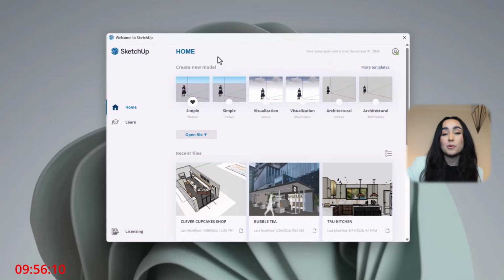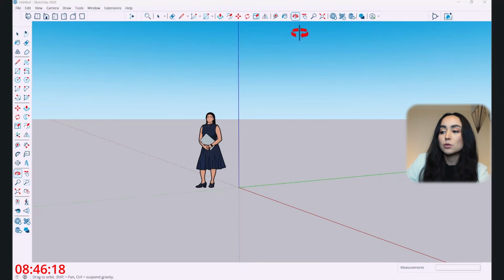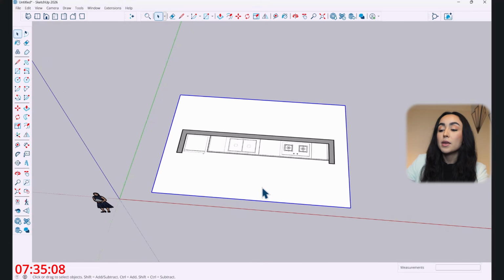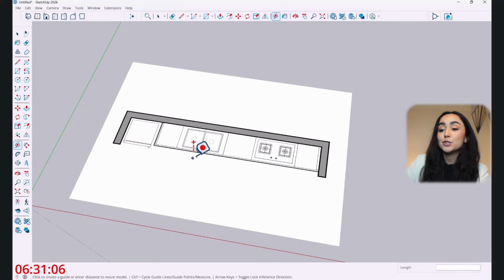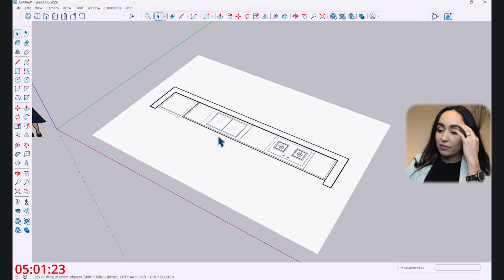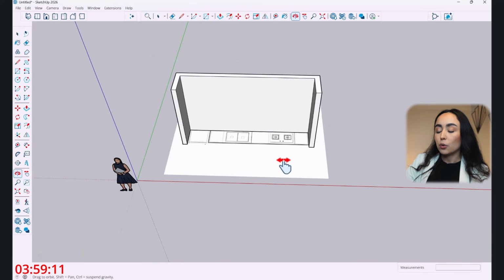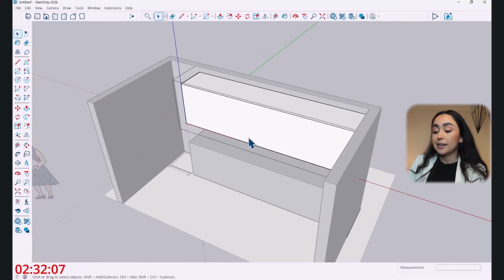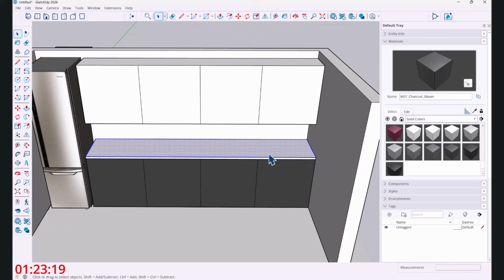Can You Learn Sketchup in 10 minutes? Beginner Tutorial